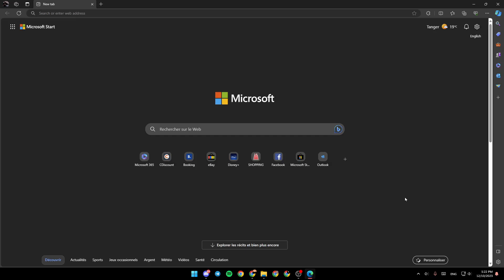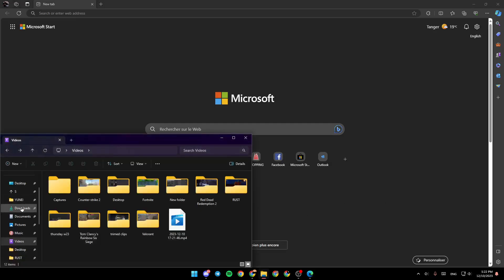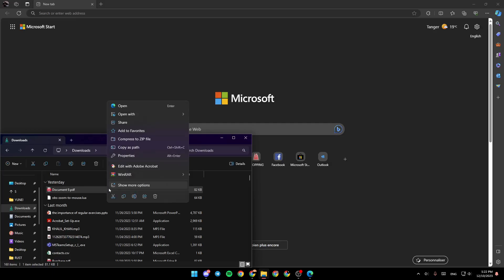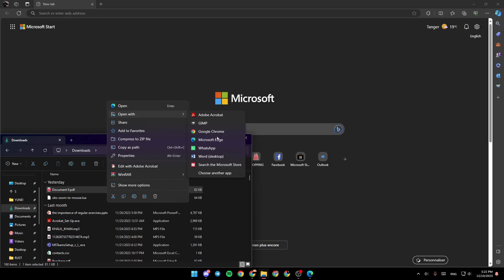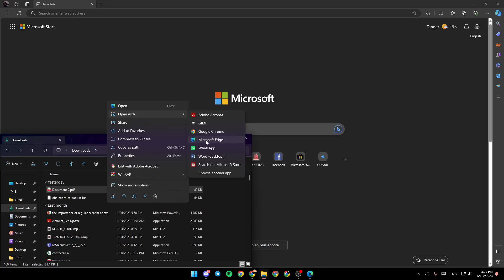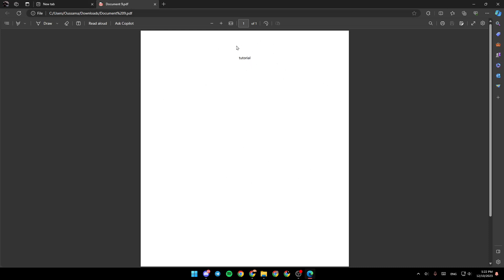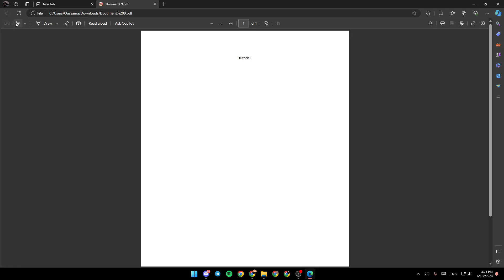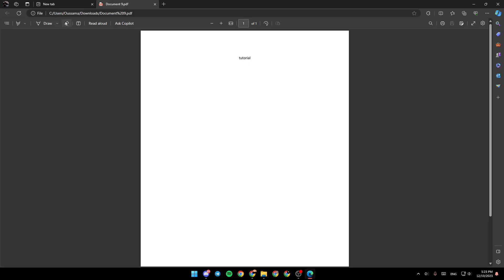How To Use Read Aloud In Microsoft Edge Tutorial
Today we talk about use read aloud in microsoft edge,microsoft edge,edge browser,microsoft edge tips and tricks,how to enable read aloud on microsoft edge 2020